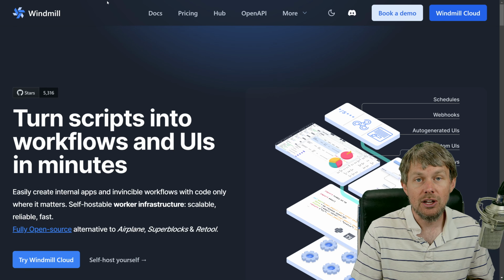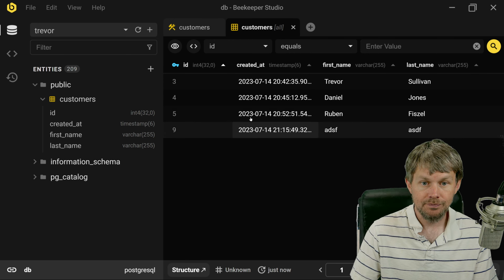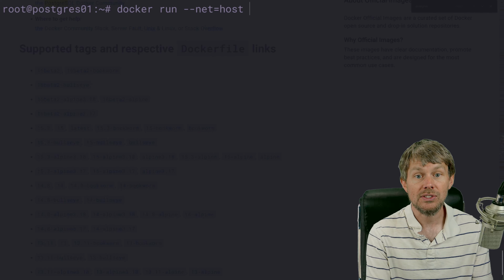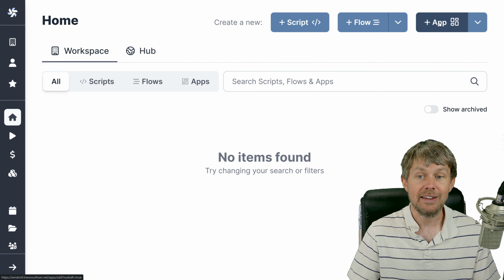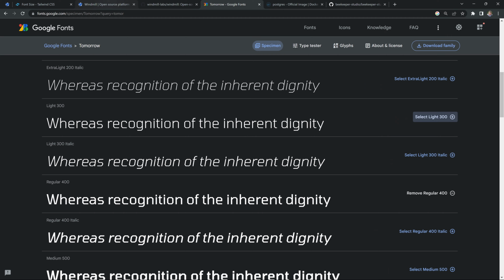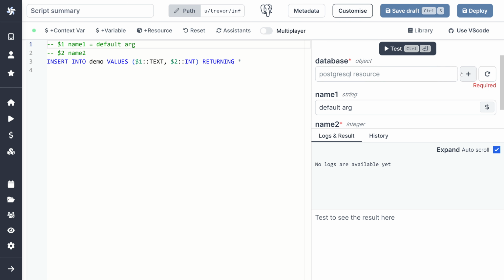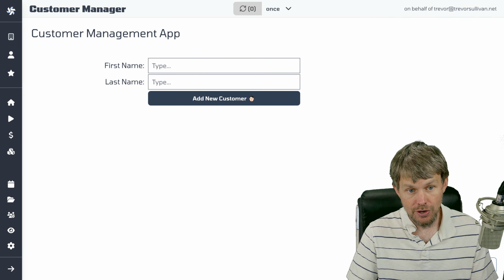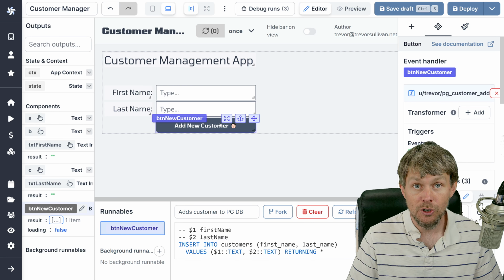Integrate Windmill.dev Web UI With PostgreSQL Database 🐘 🔥 Open Source | Developer | DevOps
In this video, we will build a @WindmillDev  application from scratch, with a PostgreSQL database back-end! The application web UI will have two text input fields for customer first and last names, and a button to send the data to a back-end automation script. We'll use the built-in PostgreSQL script type to execute a simple INSERT statement, to write the new customer record into the database. We'll be using @TailwindLabs CSS to add some style to our application, as well as @GoogleOpenSource  Fonts to provide a custom font.

Before we create the application, we will deploy an Ubuntu Linux virtual machine with LXD. On that Linux VM, we will install the Docker Engine and run a fresh PostgreSQL container. If you need help understanding LXD and LXD Networking (MacVLAN), check out my LXD playlist! @DockerInc  makes deploying new database servers incredibly easy!